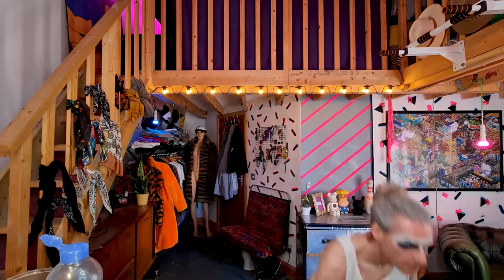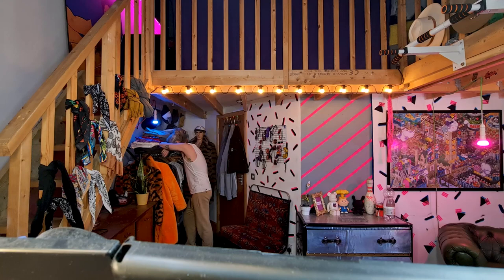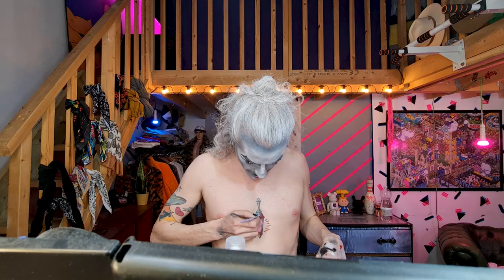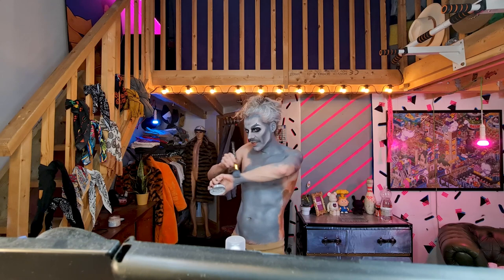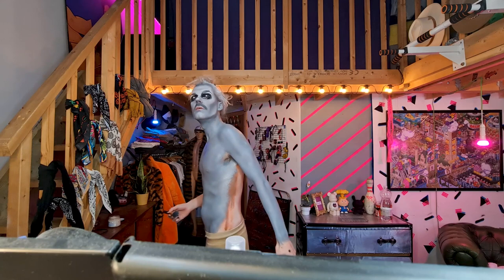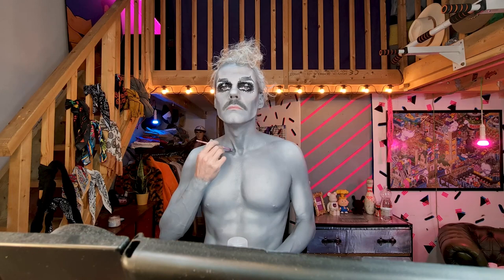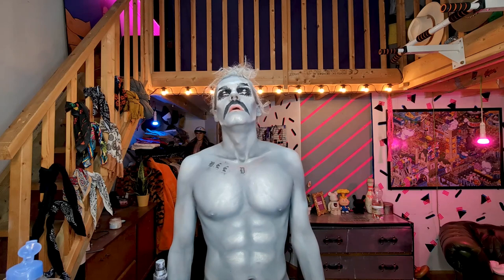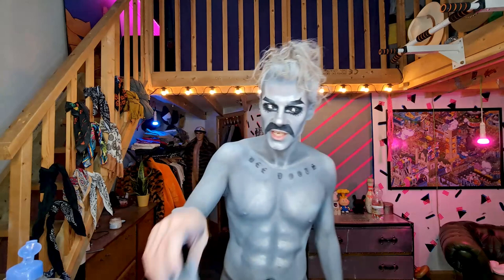SILVER ROX SENT FROM THE FUTURE TO SAVE HUMANITY - 9 hour body art transformation 🤟😁🤟